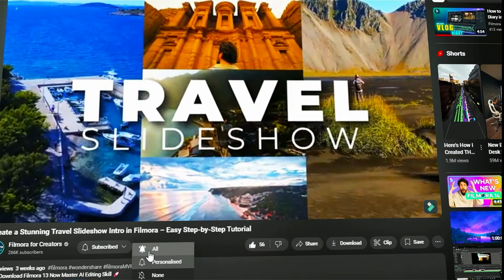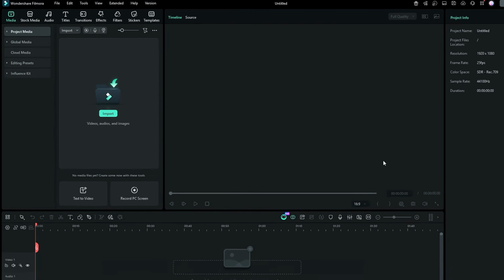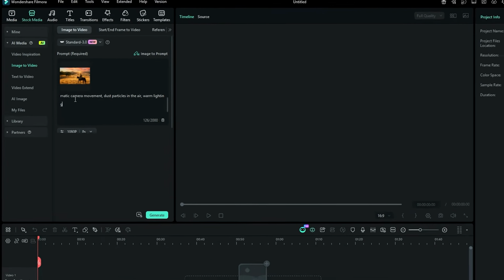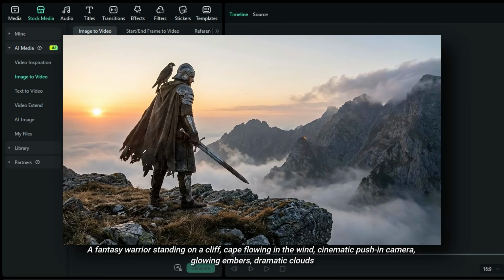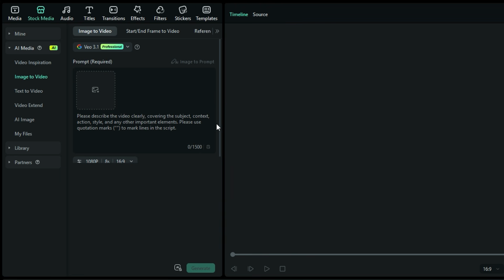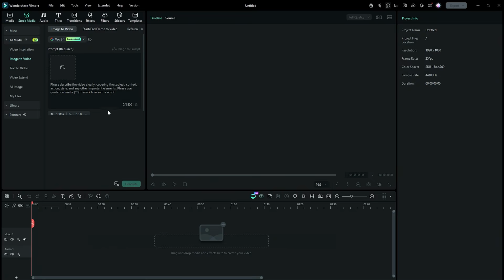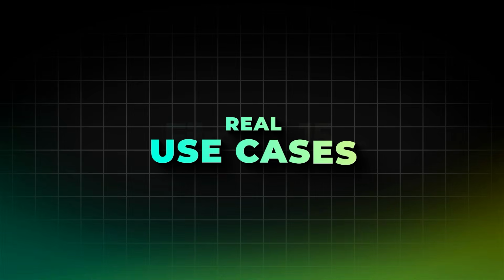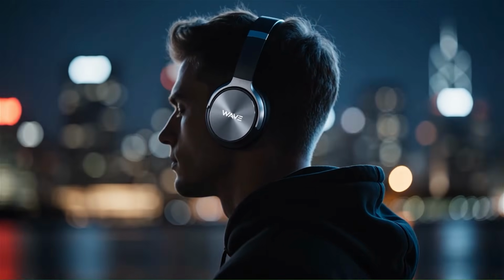Filmora AI Image to Video Tutorial | Create Cinematic Videos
What if a single image could become a cinematic video?

With Filmora’s AI Image to Video Generator, you can transform photos, AI artwork, product images, travel shots, and illustrations into dynamic video scenes using powerful AI models like Veo 3.1, Sora 2, Seedance 2.0, ToMovie 2.5 Pro, and Standard 3.0.

In this tutorial, you'll learn:
• How to access AI Image to Video in Filmora
• How to write better motion prompts
• Differences between all AI video generation models
• Best settings for cinematic AI videos
• Real-world use cases for creators and marketers
• How to generate videos from a single image

Perfect for:
✔ YouTubers
✔ Content creators
✔ Marketers
✔ Storytellers

Turn static images into cinematic stories with Filmora AI.

Timestamps

00:00 – Intro: Turn Images Into Videos with AI
00:28 – What Is AI Image to Video?
00:50 – Where to Find Image to Video in Filmora
01:06 – Upload Your Image
01:19 – Writing Motion Prompts
01:22 – Choose Your AI Model
01:30 – Standard 3.0 Overview
01:48 – Seedance 2.0 Overview
02:02 – ToMovie 2.5 Pro Overview
02:17 – Veo 3.1 Overview
02:32 – Sora 2 Overview
02:45 – Video Setting - Resolution & Duration
03:03 – Prompt Writing Tips
03:17 – Real Use Cases for Creators